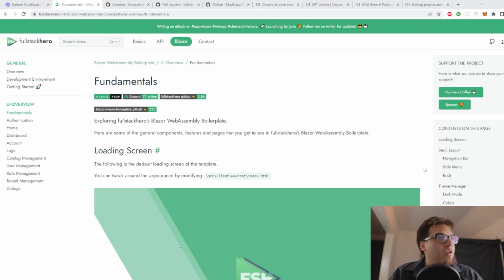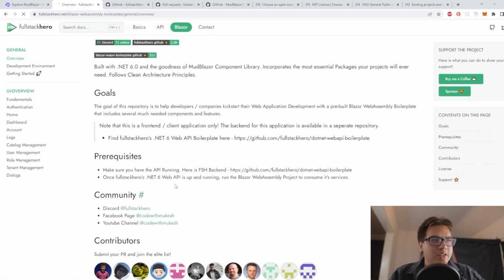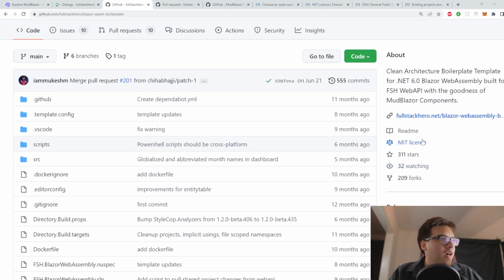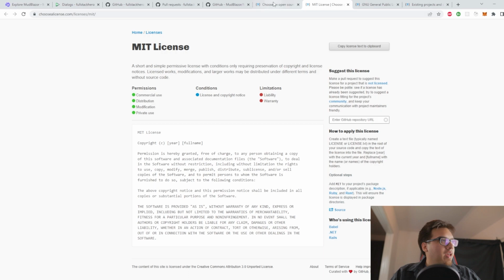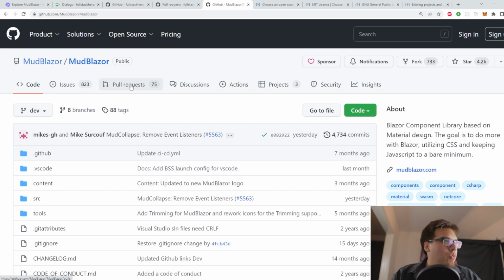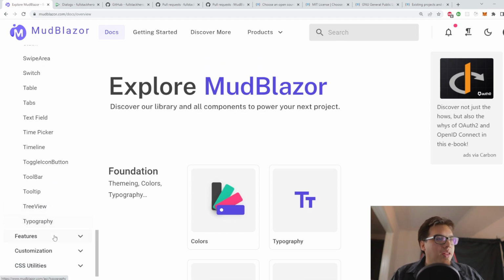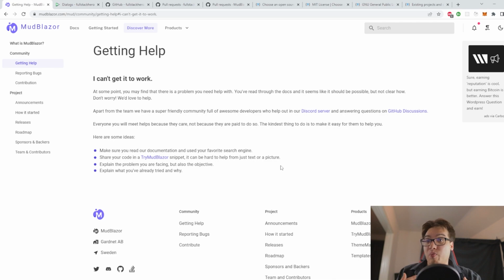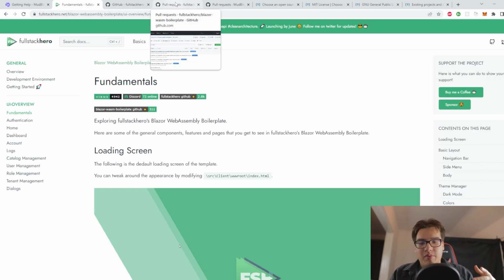Before You Download THAT Blazor Package...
Today we will go into how to choose the right package for your Blazor project. Not all project needs are the same, but these are some basic tips that you should know when to incorporate a package and when not to. Picking the wrong package can be very costly in both time and money for you and your potential clients so you should do your due diligence to make sure the package at least follows some basic guidelines.

00:00 Intro
10:35 Blazor Cheat Sheet & Free Consulting